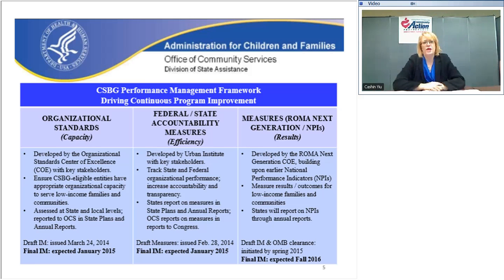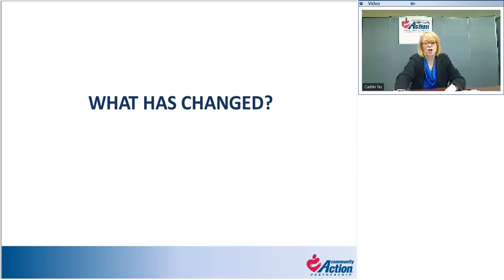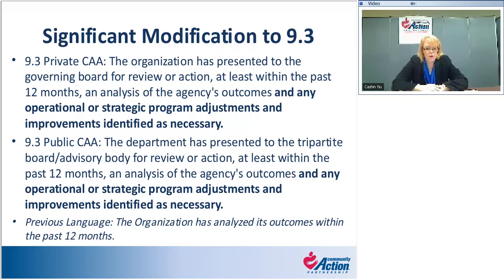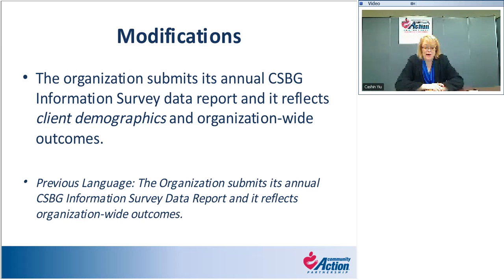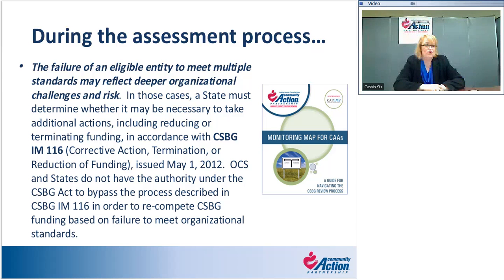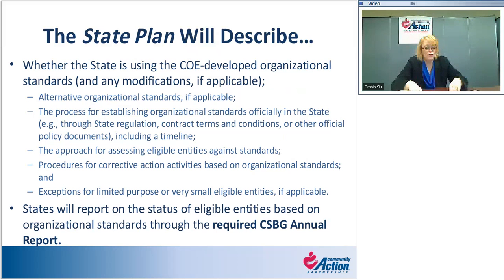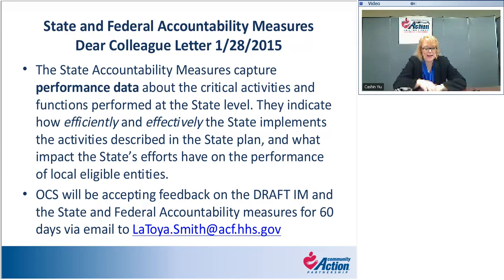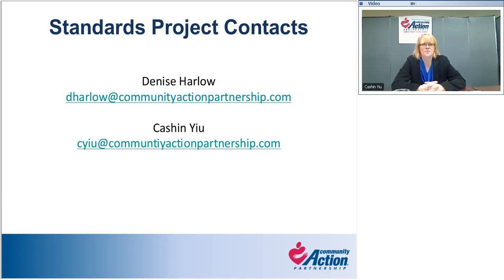National Update on Organizational Standards January 30 2015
Join Community Action Partnership for a national update on the Organizational Standards and the recent Information Memoranda issued by OCS.